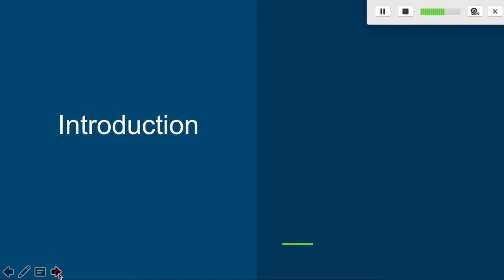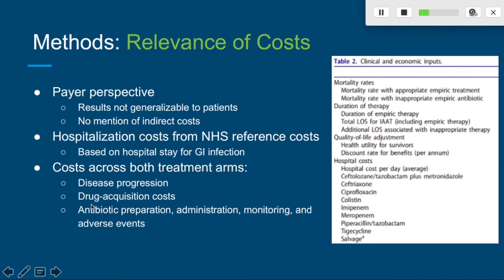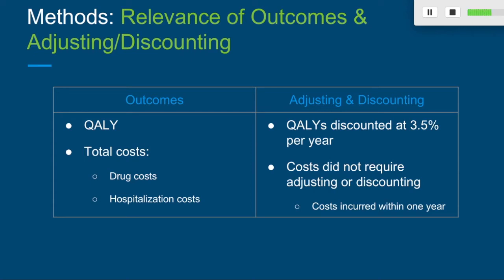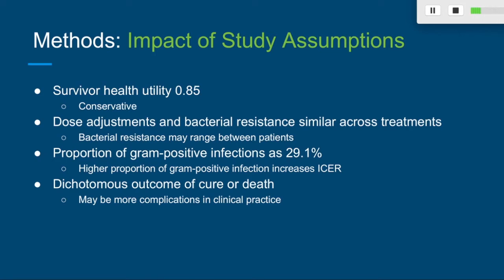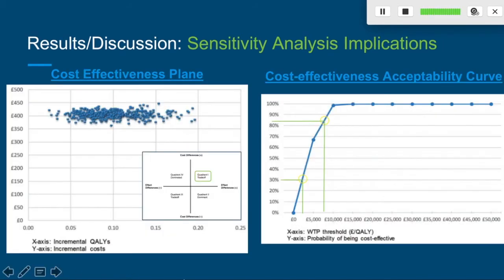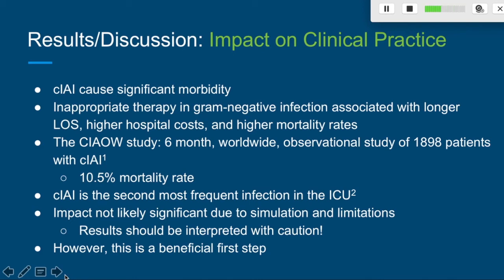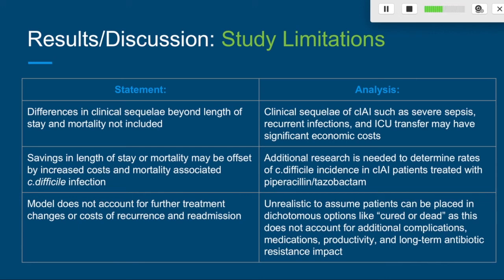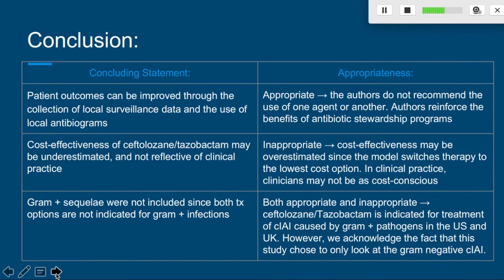Pharmacoeconomics Final Project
PHMD 5270
Group 27